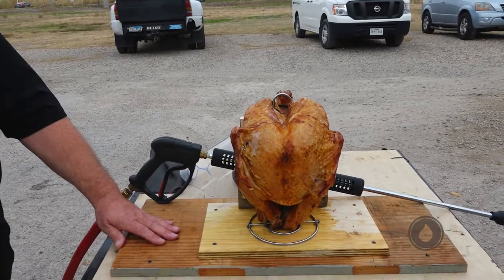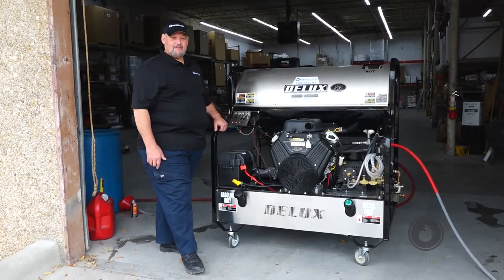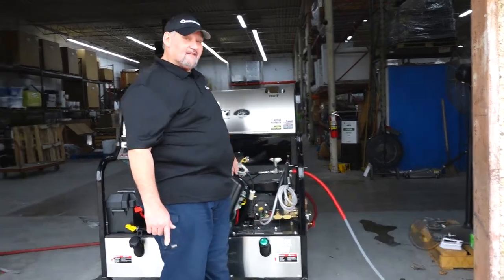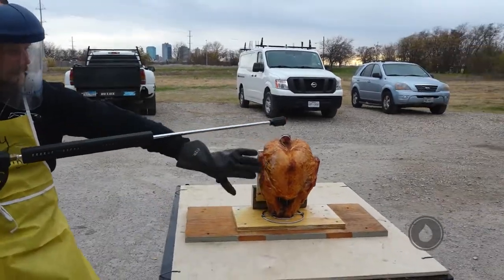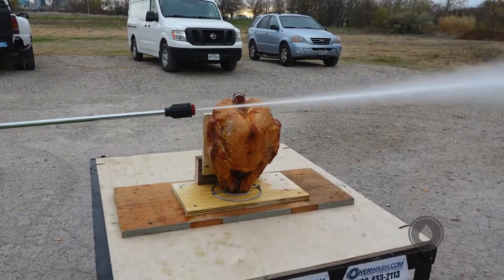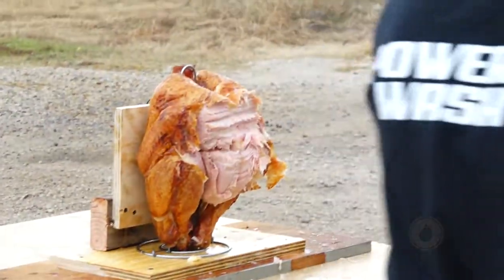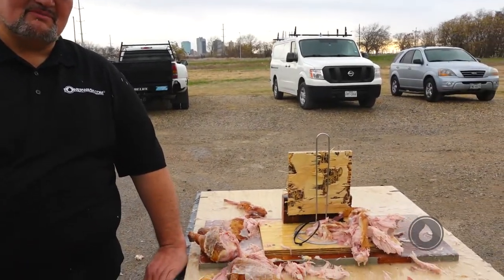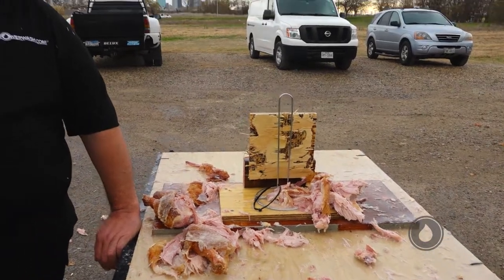How To Carve a Turkey - Carving a Turkey with a Pressure Washer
In this video, you'll watch how to carve a turkey and carving a turkey with a pressure washer. We had a spoiled turkey. So we used a 3,000 PSI pressure washer to demonstrate the danger of pressure washers. Always be safe and wear personal protective equipment.

Just before the turkey is about to come out of the oven, get your carving station ready. Place a layer of paper towels on your work surface and top with a carving board. If your cutting board does not have a moat around the outer edges, set it in a large rimmed baking sheet. The baking sheet will help corral the juices. Transfer the bird to the carving board and let it rest, lightly tented with aluminum foil, 20 to 30 minutes for a 20-pound bird.

Place the turkey on a carving board. Remove the string tying the legs together using the tip of your chef's knife. Remove the legs and thighs. Cut through the skin that connects the breast and the drumstick. Slice down until you reach the joint. But we had carved turkey in a different way to use pressure washer. So, entire the video and let’s see what happens.

A kitchen towel placed over the foil helps keep the meat warm and moist until it's time to be carved and served. For another option, cover the bird with foil and return it to a low-temperature, 200F oven. Place a pan of water under the turkey to create steam, which contributes to moistness.

After you take the turkey out of the oven, you want to let it rest for about 20 to 30 minutes before you start carving. If you start carving too early, the juices from the bird will run all over the place and your turkey will dry out.

Pressure washing or power washing is the use of high-pressure water spray to remove loose paint, mold, grime, dust, mud, chewing gum and dirt from surfaces and objects such as buildings, vehicles and concrete surfaces.

No one wants to ruin a beautiful turkey with sloppy carving. Don't worry: If you follow a few simple steps, you'll have a perfectly carved turkey in a few short minutes.

I hope you enjoy and learn something new from this How To Carve a Turkey video.